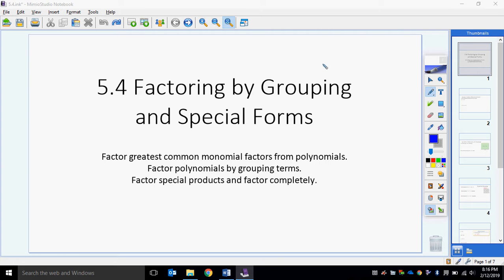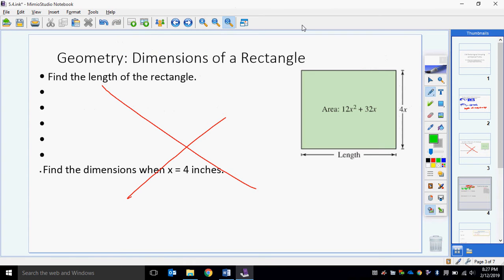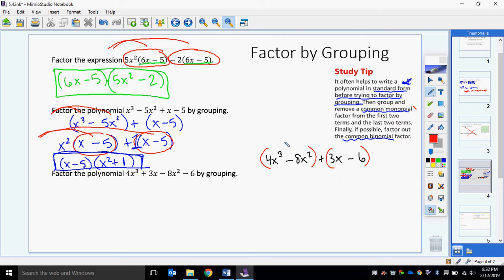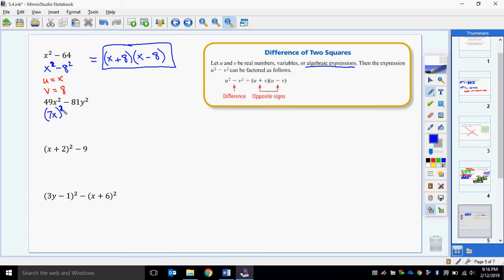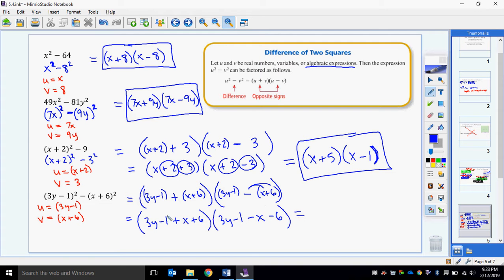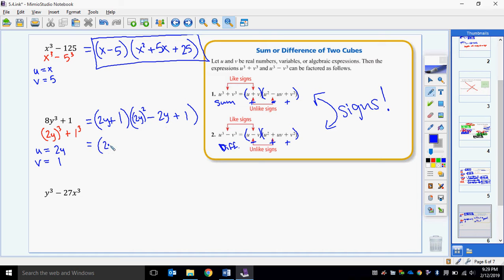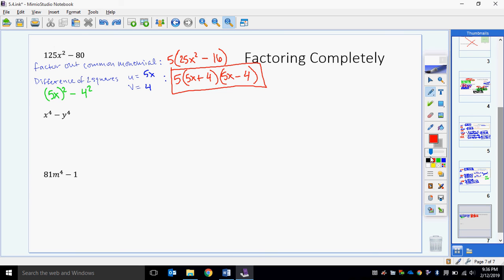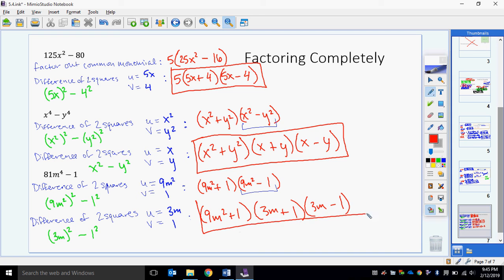Int. Alg. 5.4 Notes